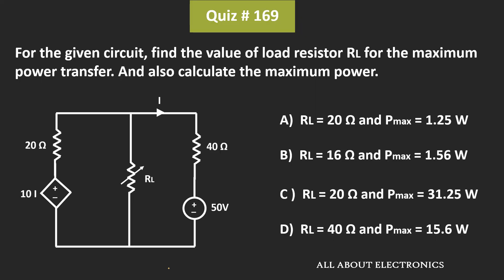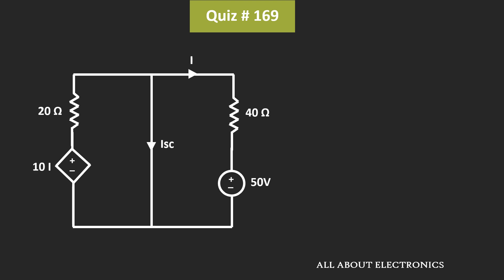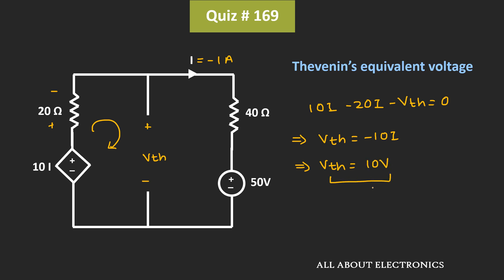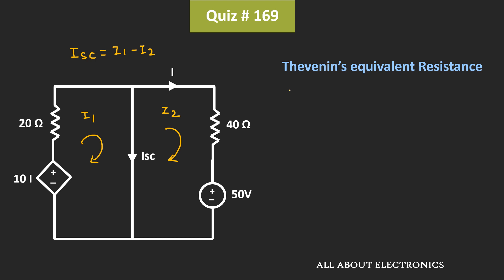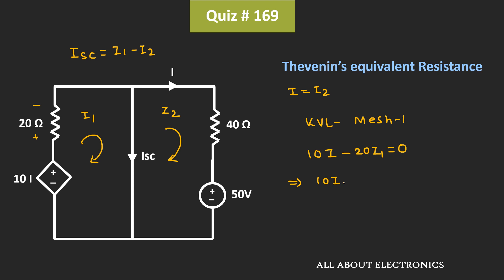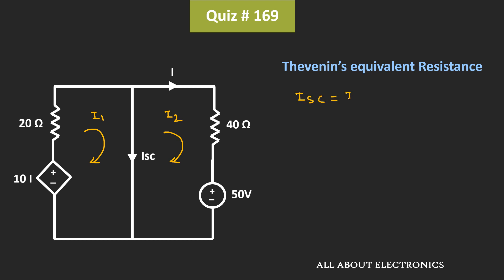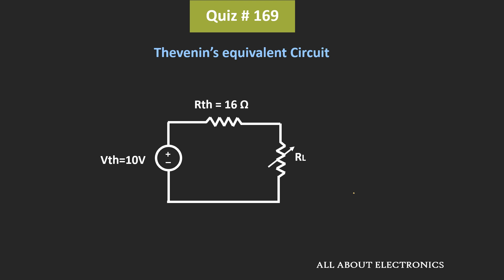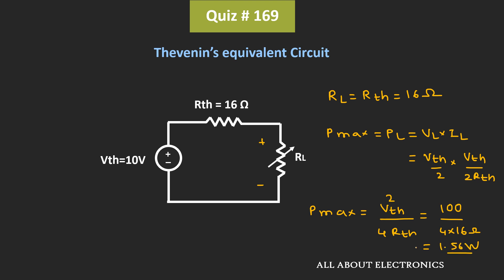Quiz # 169 (Network Analysis - Maximum Power Transfer Theorem)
Here is the detail about the Quiz :
Subject - Network Analysis
Topic: Maximum Power Transfer Theorem